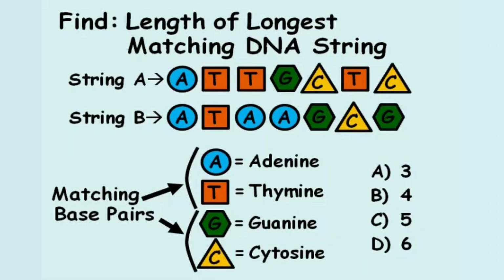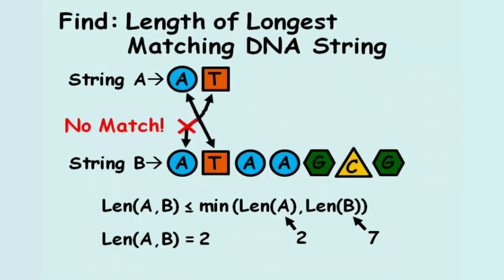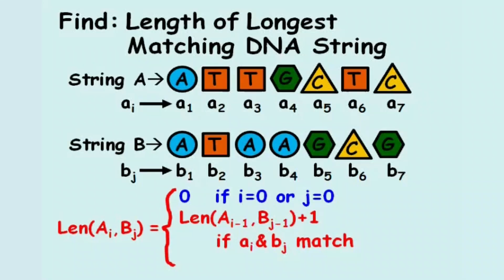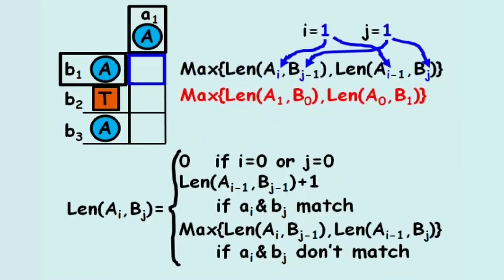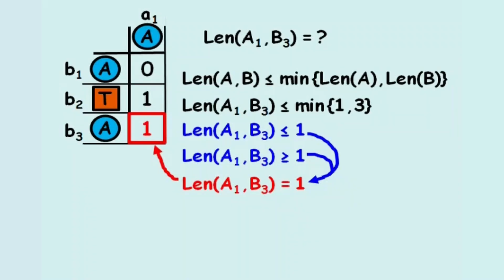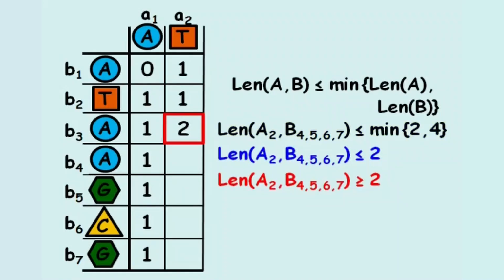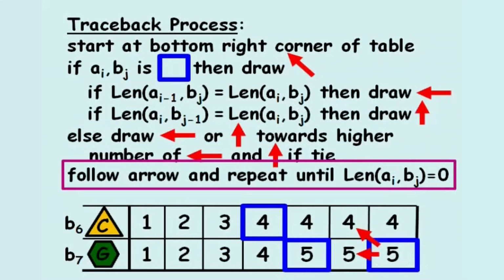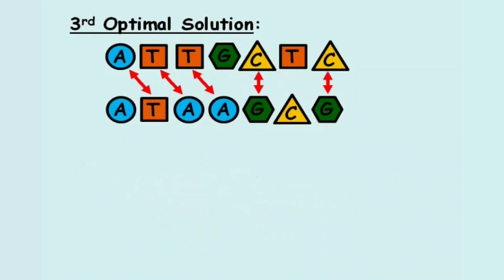Dynamic Programming 5